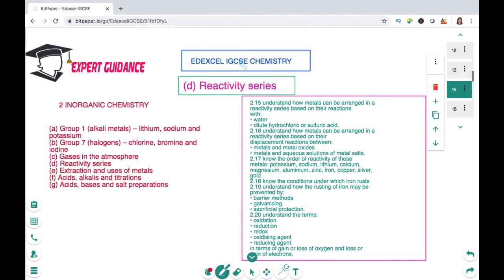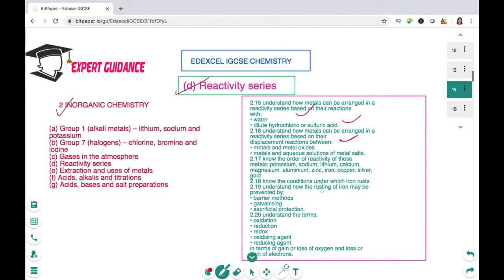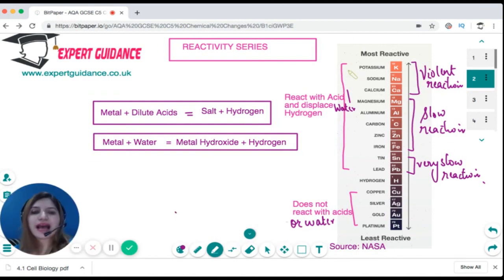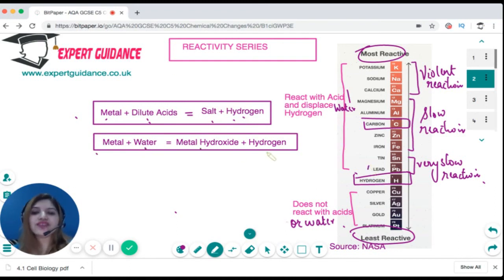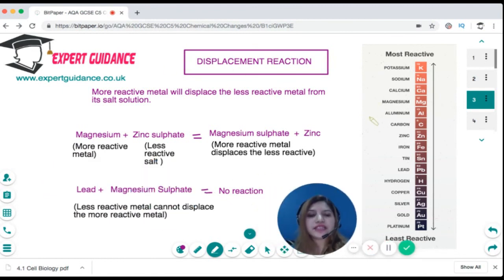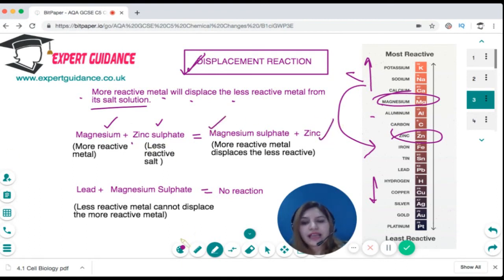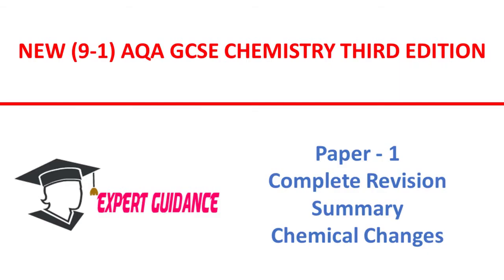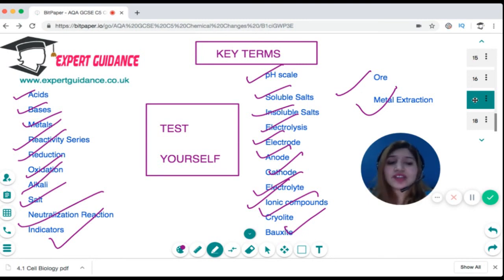IGCSE EDXCEL CHEMISTRY Reactivity Series |Edexcel IGCSE| Complete Revision Summary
Reactivity Series Edexcel IGCSE Chemistry Complete Revision Summary
The Video covers the following topics:

 References:
 BBC Bitesize
 AQA GCSE Science Kerboodle textbook
 Wikipedia
 Wikimedia Commons
 Image Source:
 Wikipedia
Wikimedia Commons
 Flickr
 Pixabay